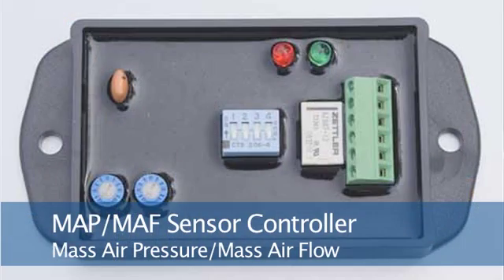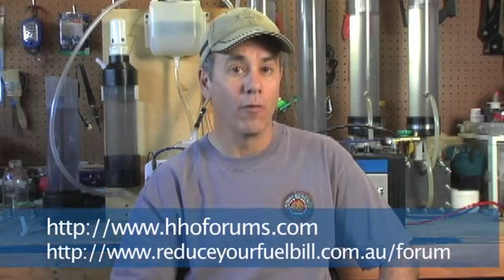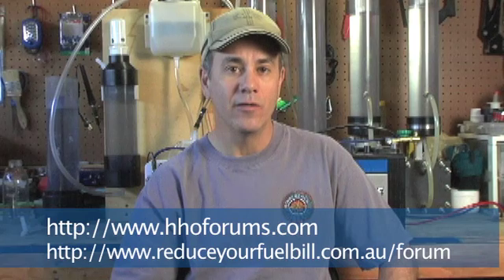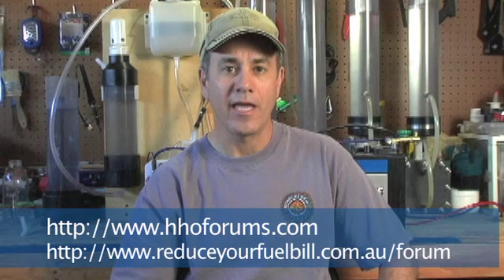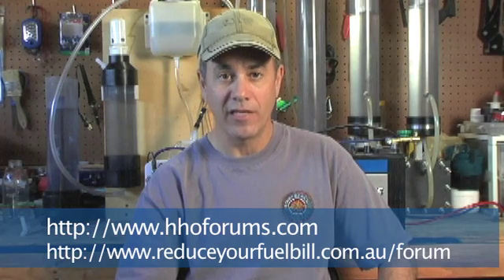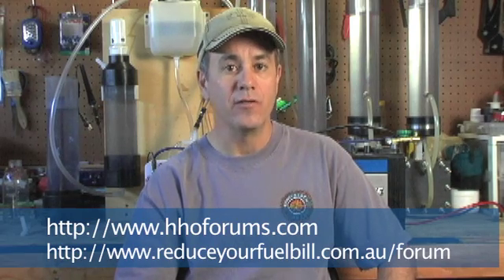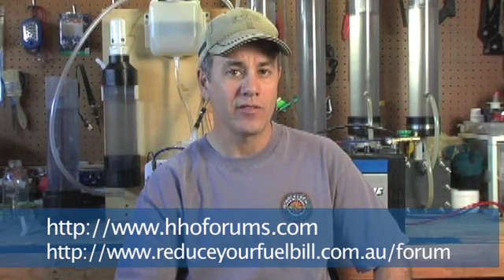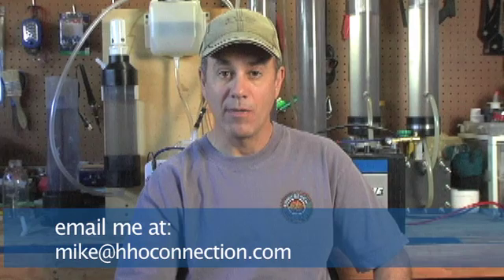HHO Installation Frequently Asked Questions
I get asked the same questions over and over so I decided to make a video to answer some of them. Here are the different questions I will answer.

1. How much HHO do I need to put in my engine
2. What is an EFIE and a Map/Maf Sensor Controller?
3. What is a PWM?
4. Does the VOLO chip work?
5. What kind of mileage gains can I expect?